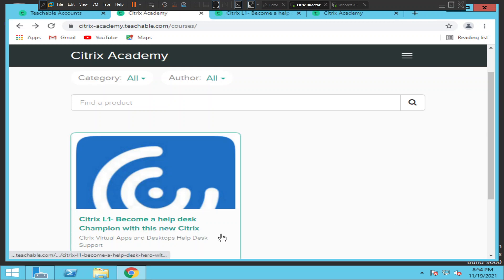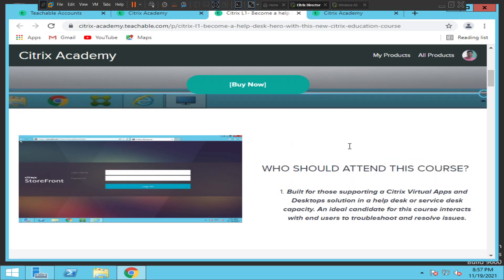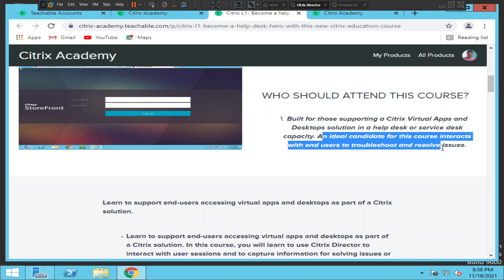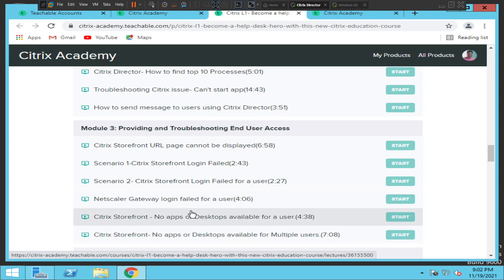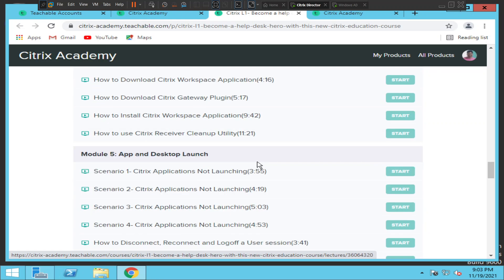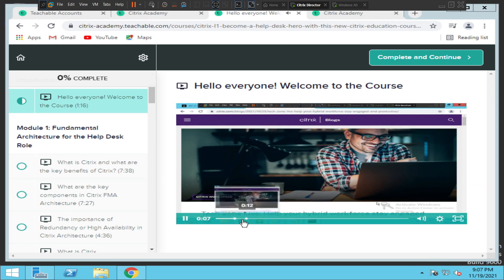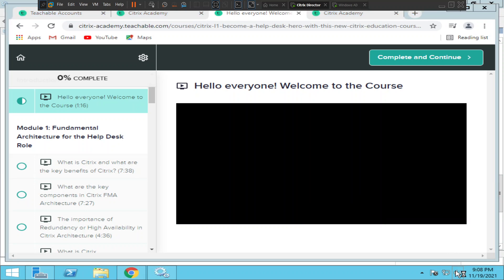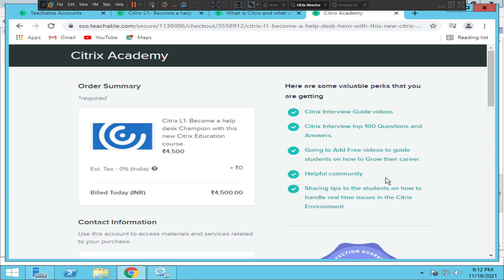Citrix Fundamentals for Beginners ( Level 1 )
1. Citrix Fundamentals for Beginners ( Level 1 )

2. Citrix Administrator ( Level 2 ) - Your Path To Success !!

3. PowerShell Fundamentals for Citrix Administrators.

4. Monitor and Troubleshoot using Citrix Director.

5. Fundamentals of Citrix Cloud

6. Top 27 E-Mail Conversations in IT industry

7. Citrix Provisioning services ( PVS )

8. ChatGPT for IT professionals

Thanks!